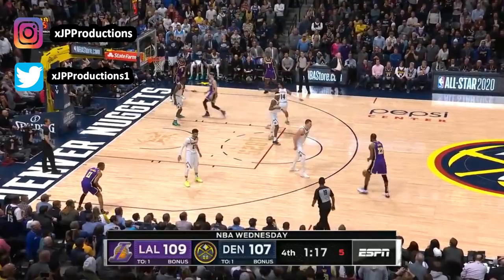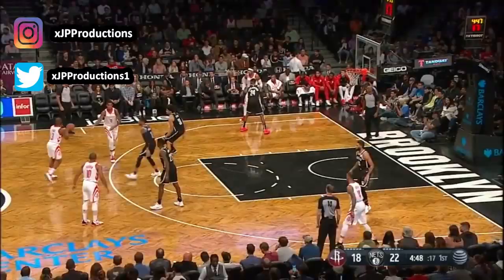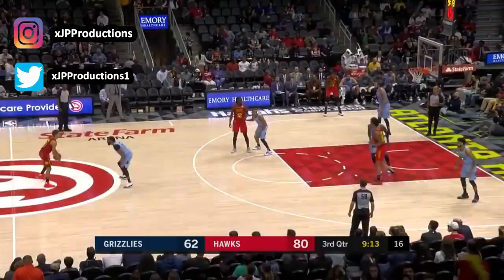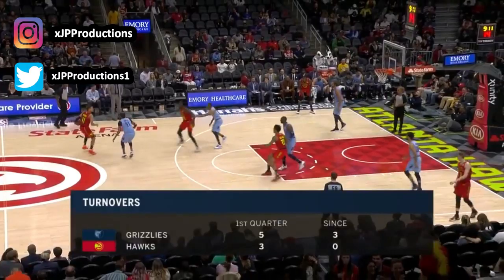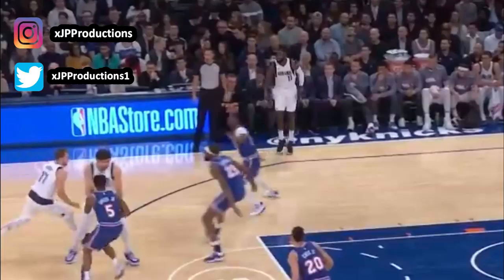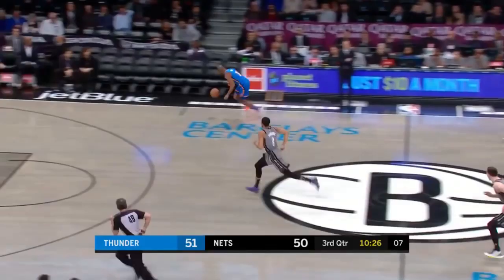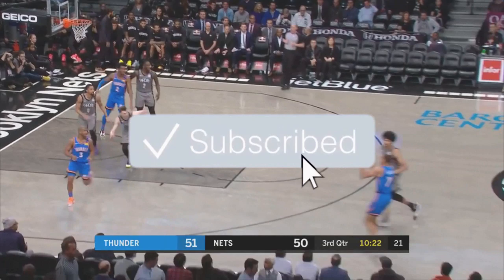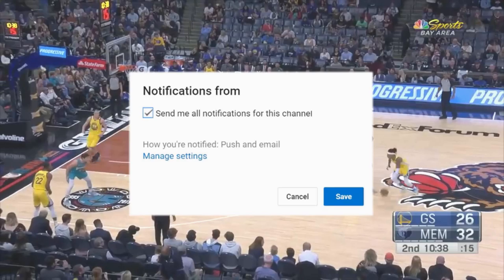How To: Process & Slow The Game Down in Your MIND | JP Productions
In the game of hoops, its not always about being the fastest player!! Remember that!

Follow MEE!